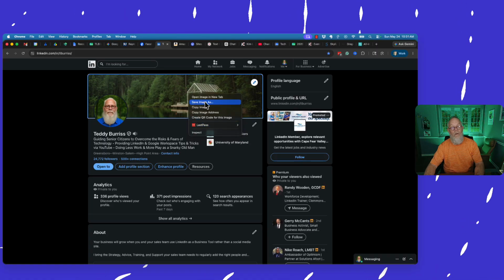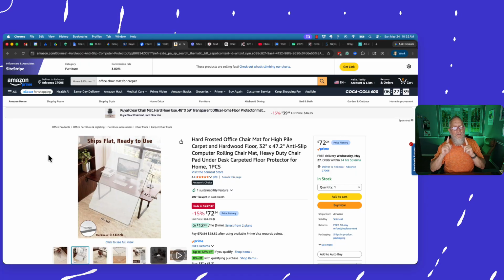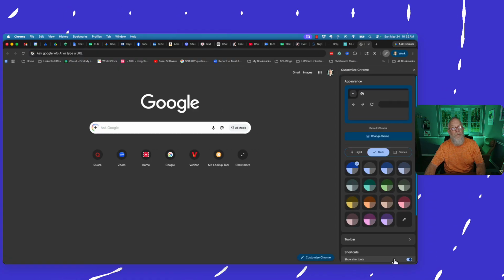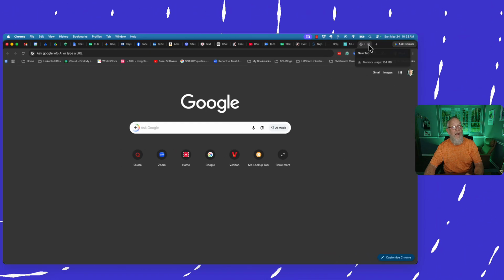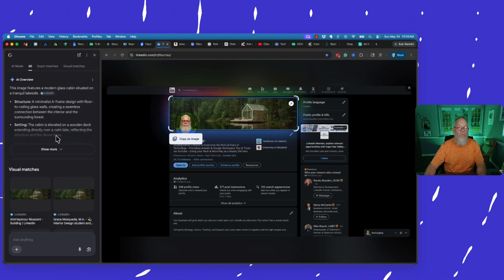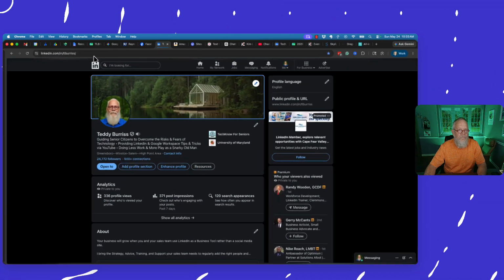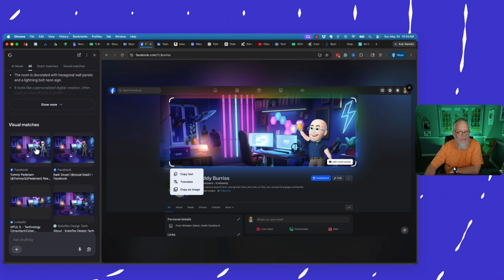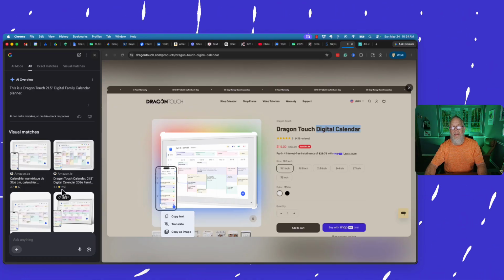How to Use Google Lens in Chrome to Verify Images & Spot Fake Content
Have you ever wondered whether an image, article, social media post, or website content is real or fake? In this video, I demonstrate how to use Google Lens directly inside the Google Chrome browser to help verify images, identify original sources, and fact-check content before believing or sharing it.

With misinformation, scams, AI-generated images, edited photos, and misleading posts becoming more common every day, Google Lens has become one of the easiest tools available to investigate what you see online.

In this tutorial, you’ll learn:
• How to open and use Google Lens inside Google Chrome
• How to search by image and identify original image sources
• How to verify whether a photo appears elsewhere online
• Ways to fact-check suspicious content and viral images
• How Google Lens supports safer browsing habits
• Why reverse image searching is becoming an essential digital skill

This video is especially helpful for senior citizens, caregivers, beginners, and anyone who wants to improve digital literacy and online safety skills.

Before sharing that “too good to be true” image or believing what appears online, take a moment to investigate it with Google Lens.

1. How to Use Google Lens in Chrome to Verify Images & Spot Fake Content
2. Google Lens in Chrome: Fact-Check Images Before You Believe Them
3. Verify Photos & Detect Fake Content Using Google Lens in Chrome
4. Google Lens Tutorial | Find the Source of Images & Check if They’re Real
5. Stop Falling for Fake Images – Learn Google Lens in Google Chrome
6. Google Lens for Beginners | Verify Content & Fact-Check Online
7. Senior Tech Tips: Use Google Lens to Identify Fake Images in Chrome
8. Google Chrome Google Lens Guide | Verify Photos & Content Fast
9. How to Check If an Image Is Real Using Google Lens
10. Protect Yourself Online with Google Lens in Chrome Browser